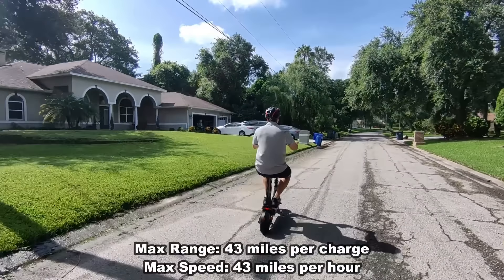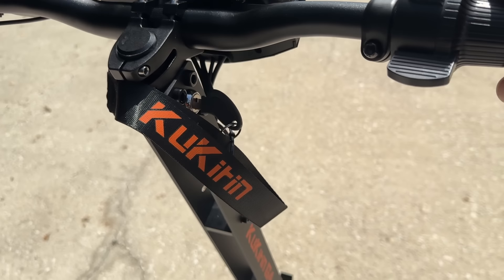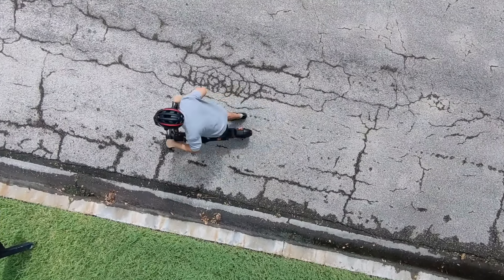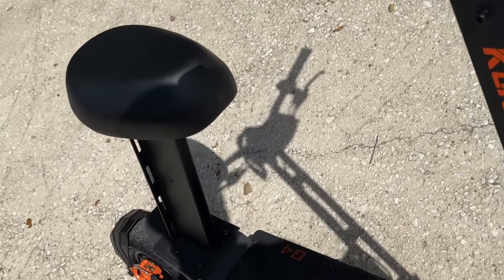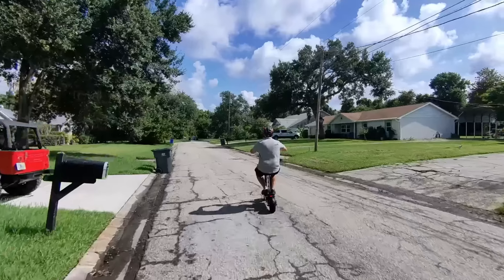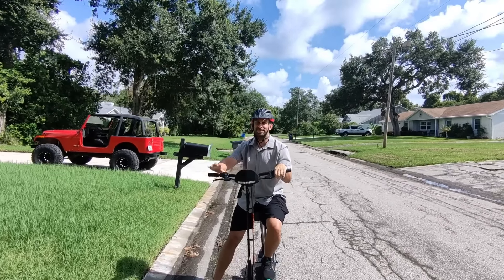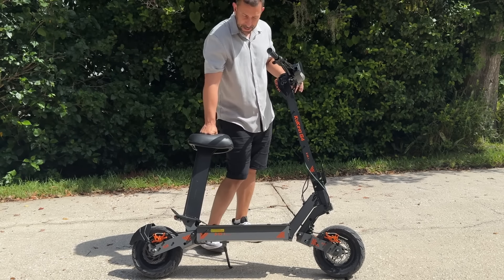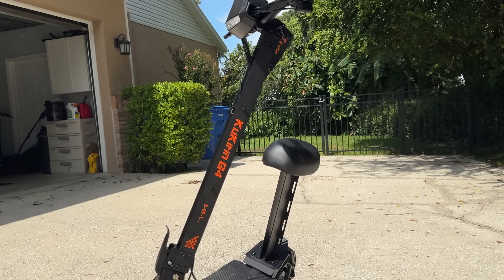KUKIRIN G4 Electric Scooter | 1200WH Power | 2000W Motor